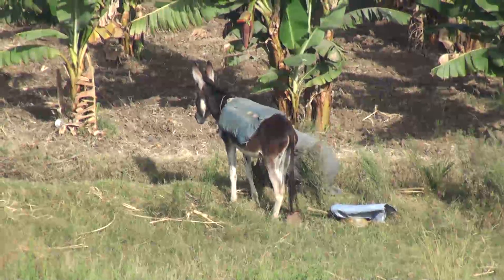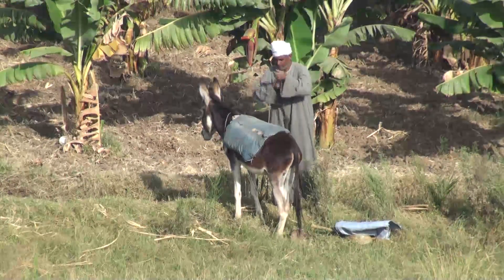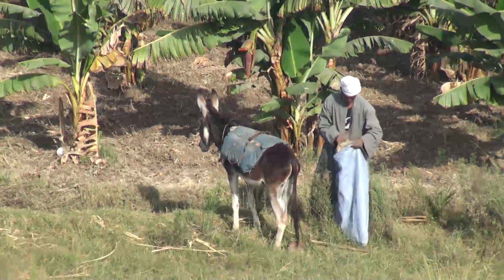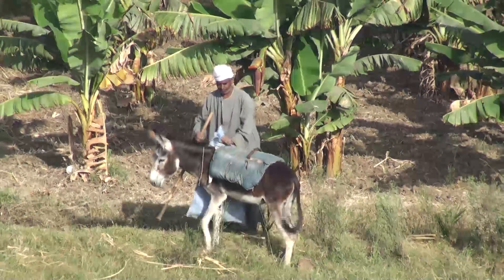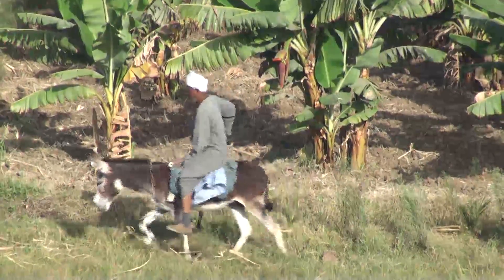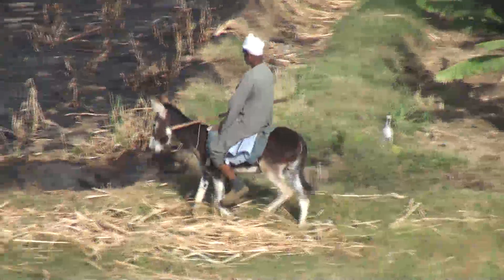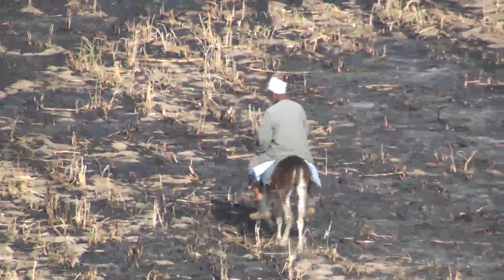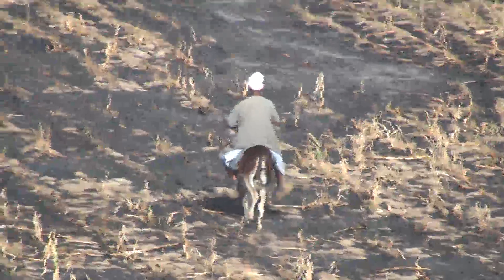The Dream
A bird, a donkey and a few other characters share a timeless moment in upper Egypt. A symbolic story created by life itself.